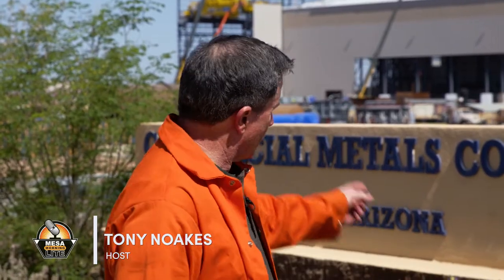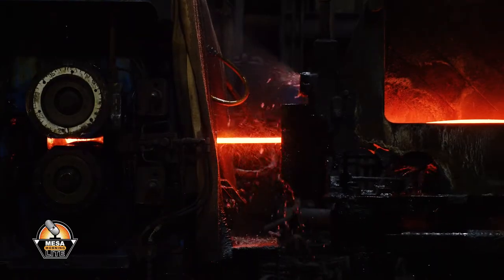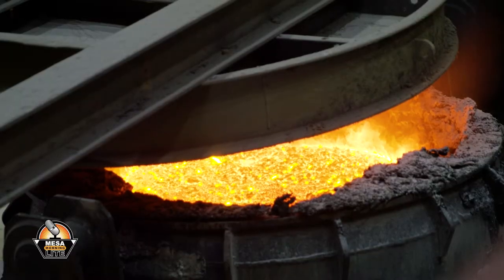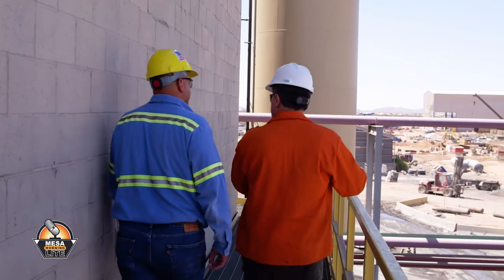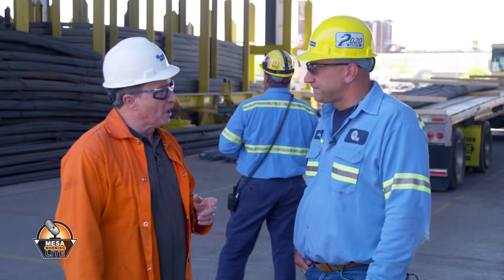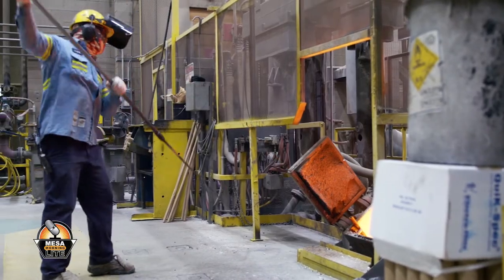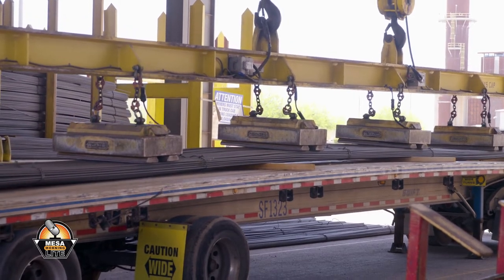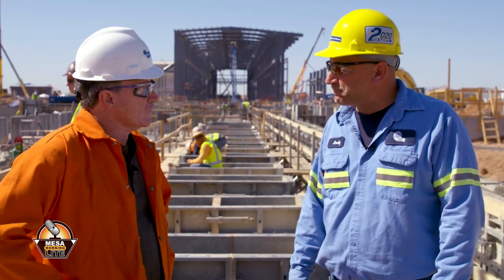Mesa Morning Lite: Tappin' Heat with CMC Steel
On this episode of Mesa Morning Lite, our host Tony Noakes joins CMC Steel for a tour of their newest expansion project with Director of Operations, Andy Sarat. Walk with them as they explore the processes and facilities that produce over 400,000 tons of steel a year and break ground on the first micro-mill!

About Mesa Morning Live

Produced by the Mesa Chamber of Commerce, "Mesa Morning Live" is a monthly morning talk show that discusses a variety of topics. The show features a diverse lineup of local, state and national guests including community leaders, politicians, celebrities, athletes, local businessmen and women, and more.

Mesa Morning Live is a production of the Mesa Chamber of Commerce, in association with Mesa Channel 11.